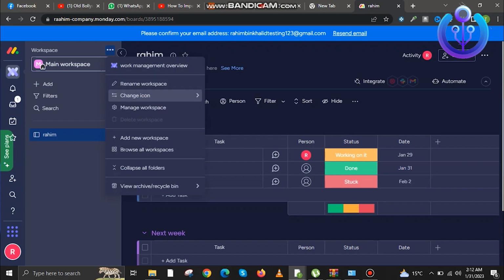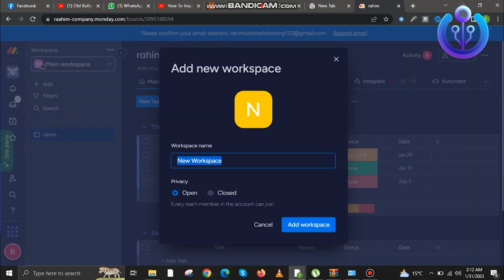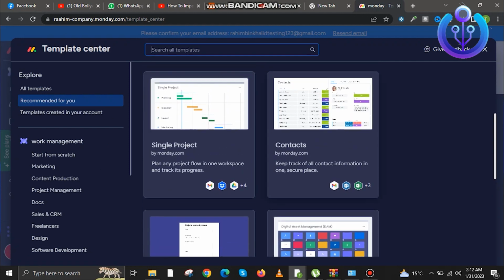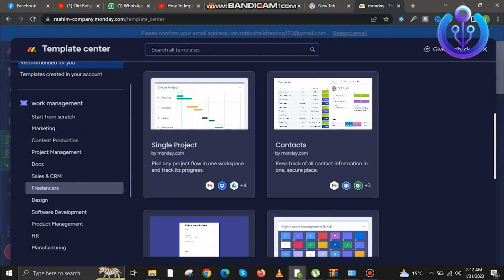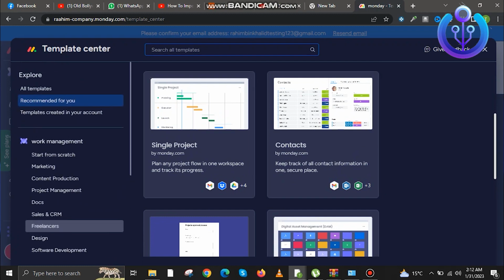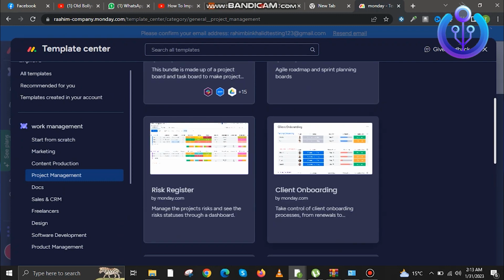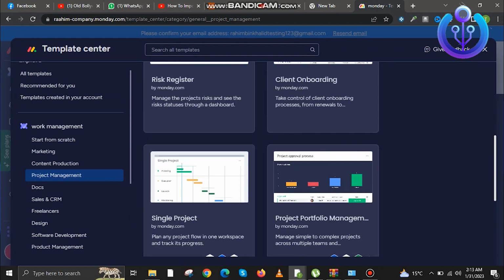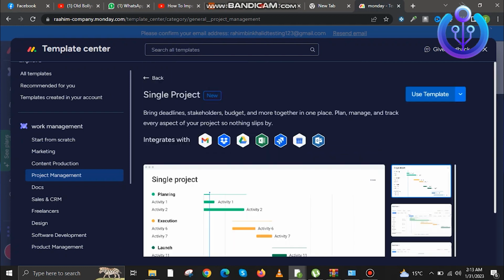How To Get Started With Monday com (2023)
In this tutorial, you will learn How To Get Started With Monday com in easy steps by following this super helpful tutorial to get a solution to your problem!!